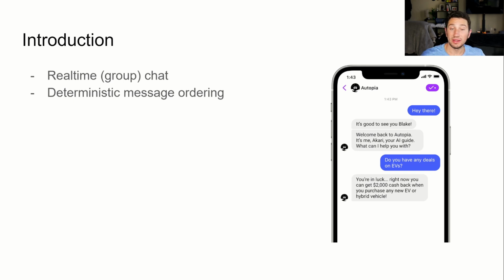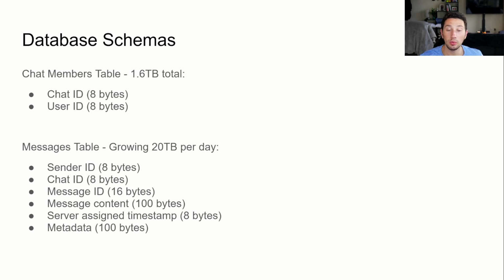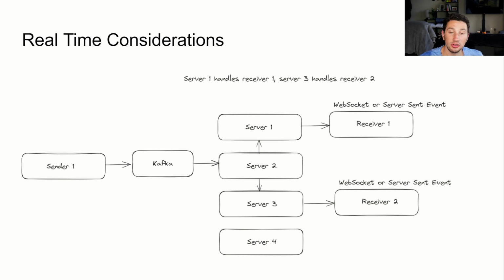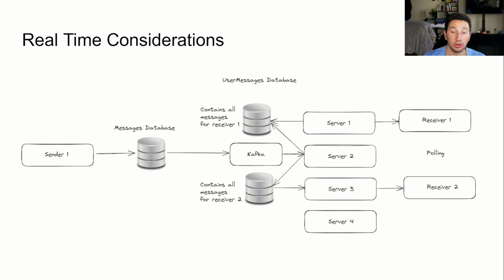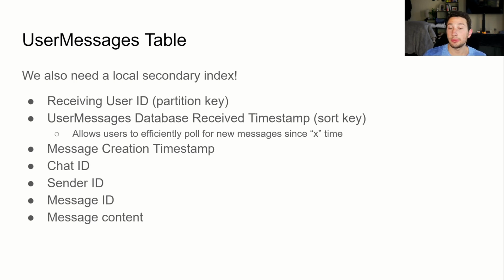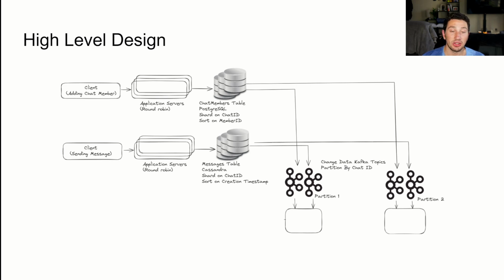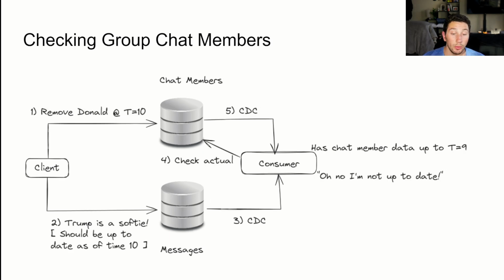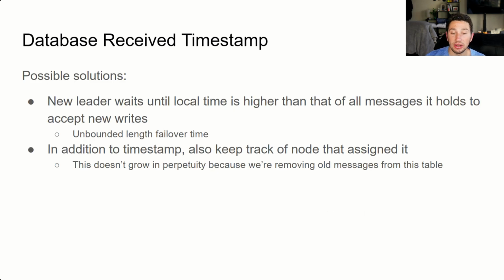Design Facebook Messenger/WhatsApp | Systems Design Questions 3.0 With Ex-Google SWE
Shooters shoot - make sure to fan out those DMs

Introduction - 00:36
Functional Requirements - 01:07
Capacity Estimates - 01:29
Database Schemas - 01:41
Realtime Considerations (Sync vs. Async, Push vs. Pull Based) - 02:42
UserMessages Table - 06:36
High Level Design - 07:55
Change Data Capture Race Conditions Between Chat Members And Messages - 11:13
Drawbacks Of Using Database Assigned Timestamps - 12:35